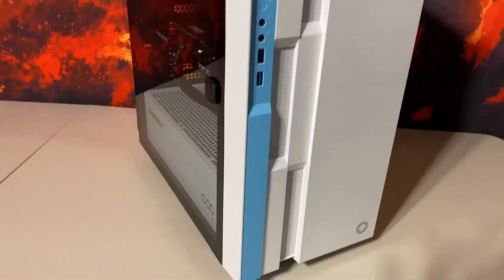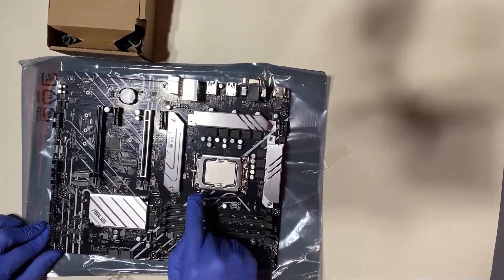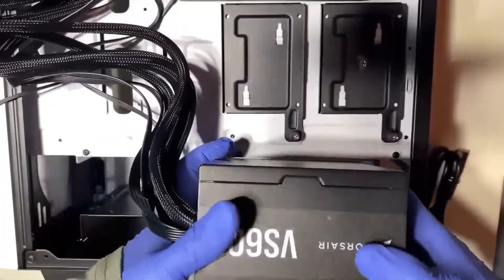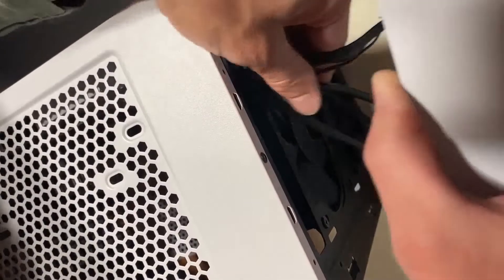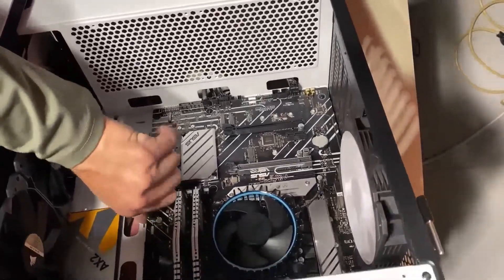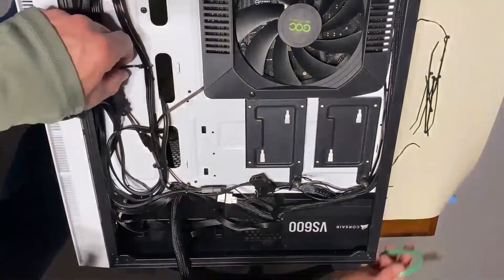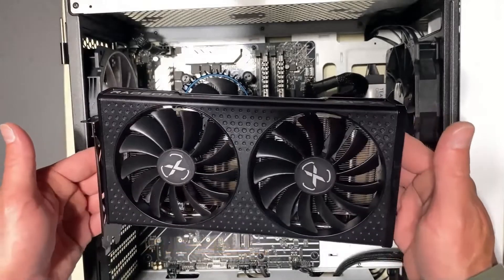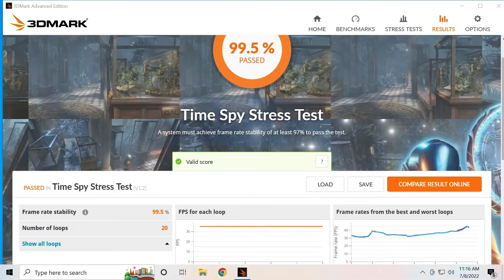Building a Gaming PC w/ Walker Gaming PCs Intel I3 12100F / AMD RX 6500XT / Asus Prime B660 Plus D4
Time Stamps
00:31 Static electricity warning
01:34 Installing CPU
02:38 Installing RAM
03:02 Installing CPU Cooler
03:23 Disassembling the case
03:46 Installing Motherboard
04:32 Installing PSU
05:07 Installing SSD
05:28 Installing Fans
07:40 Wiring
12:11 Installing GPU
14:25 Final Peel
14:55 Benchmarks
16:05 Outtro

Walkers Gaming PCs proudly presents this video as part of a series to help others learn how to build PCs and to show potential customers what they are getting. If you have any questions or suggestions leave them in the comments below.

GameMax Brufen C3 WB ATX Case @gamemax9964
Asus Prime B660-Plus D4 Motherboard @ASUS
Intel 12th Gen I3 12100F Processor@Intel
XFX Speedster QICK210 Radeon RX 6500XT Graphics Card @XFXofficial
XPG Z1 DDR4 (2x8)16GB @3200MHz Memory @ADATAGroup
TeamGroup AX2 1TB SATA III SSD @teamgroupinctforce
Corsair VS600 Power Supply @corsair
Corsair 120mm PWM Case Fans x 2 @corsair
GameMax 120mm ARGB Exhaust Fan
GameMax COC Turbo Fan (Behind motherboard as intake)